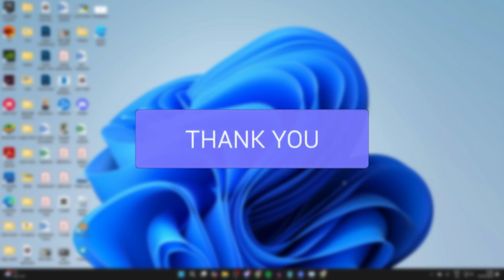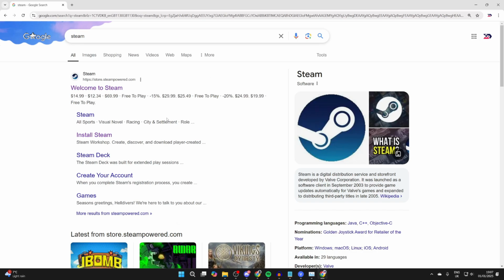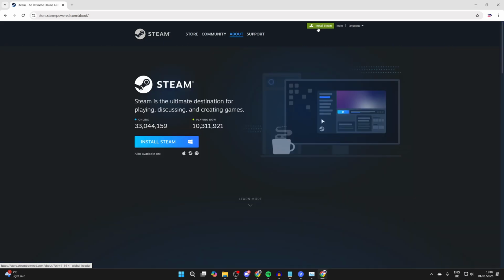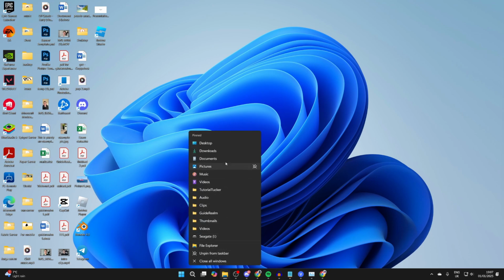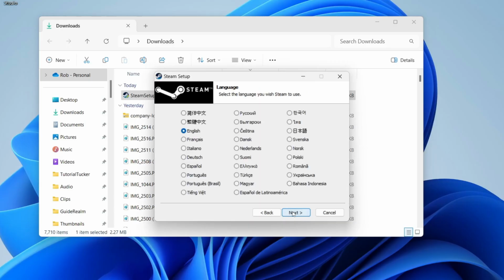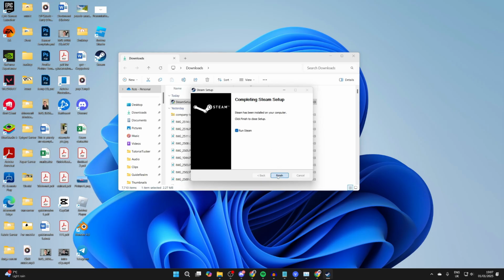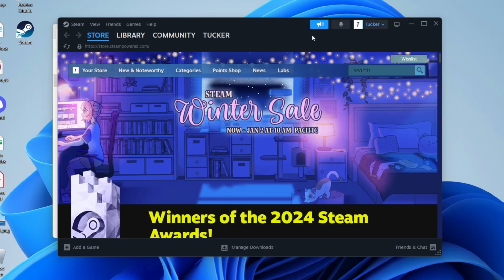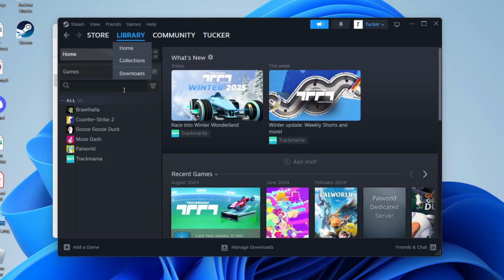How To Download Steam On PC & Laptop - Full Guide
Learn how to download and install steam on pc and laptop in this video.

GuideRealm